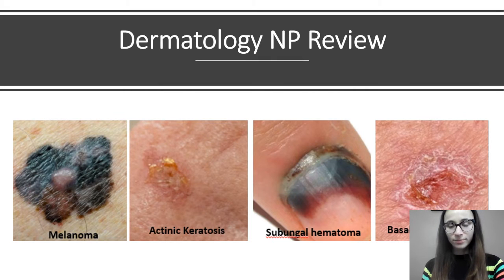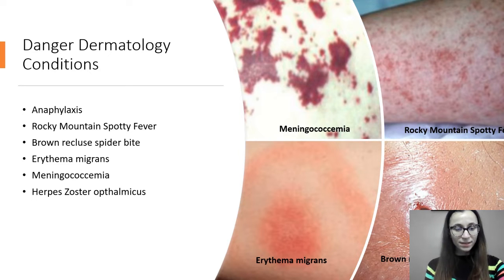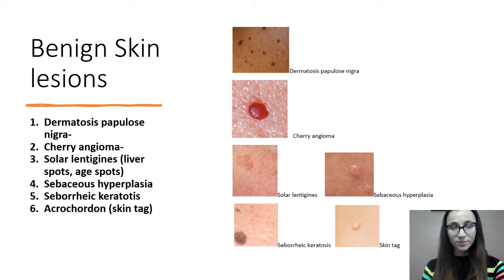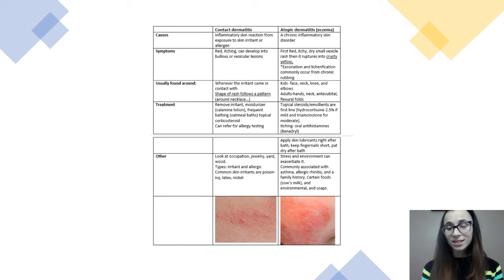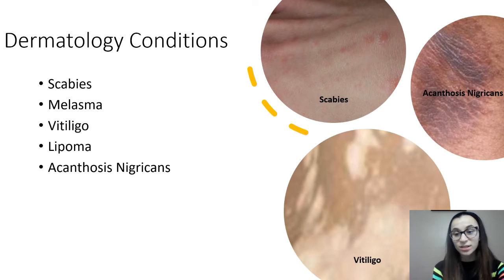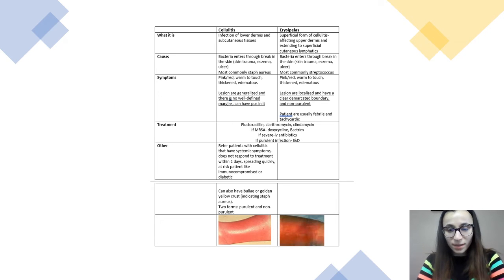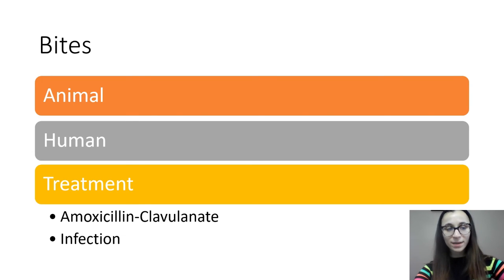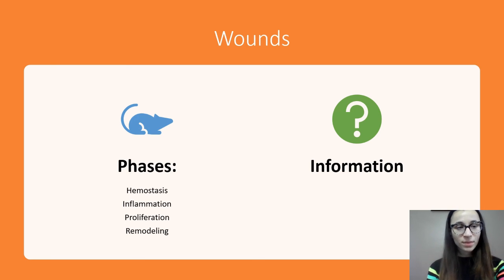DERMATOLOGY NP REVIEW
In this video I go over all the dermatology conditions that you need to know to pass the NP boards.

To get PDF of this video: